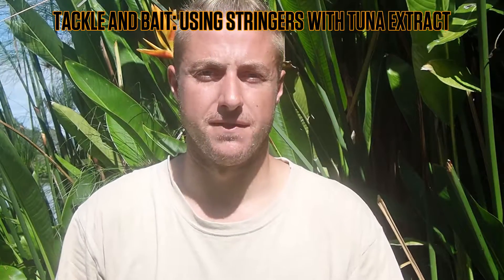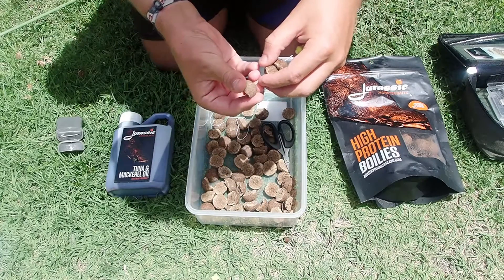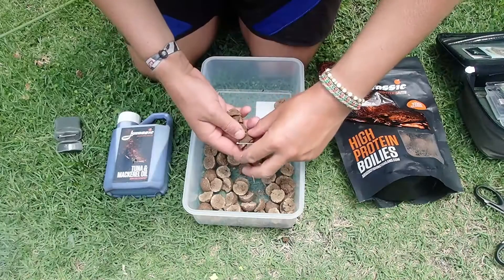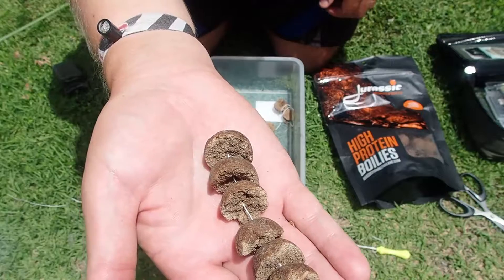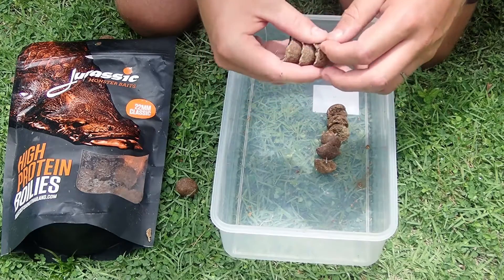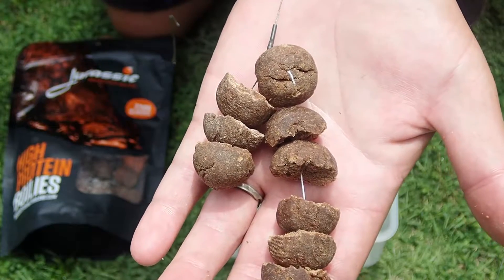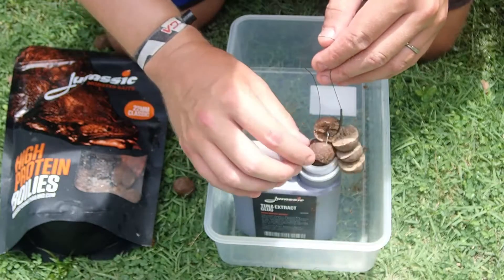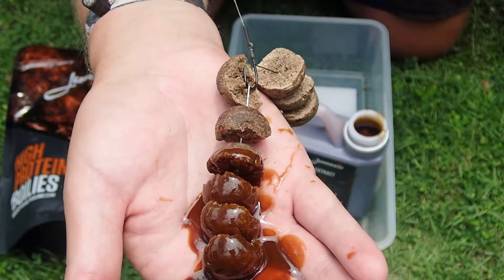Using P.V.A. Stringers at Jurassic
Old Skool Stringers... P.V.A string was once a pioneering product of its time but nowadays it often gets overlooked as other products have progressed. By using the water soluble string you can form boilie stringers and loop these on the hook. Also the boilies fit perfectly within the Jurassic glugs. This means that prior to casting you can dip the full stringer in Tuna Extract to add maximum attraction and also ensure that the stringer makes it to the lakebed before breaking down.